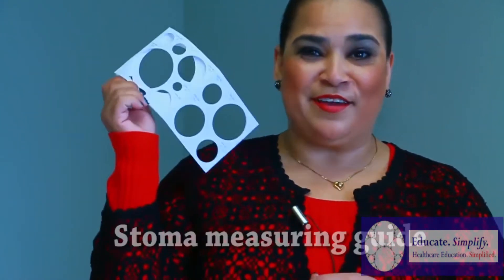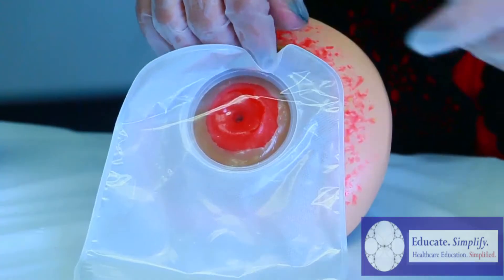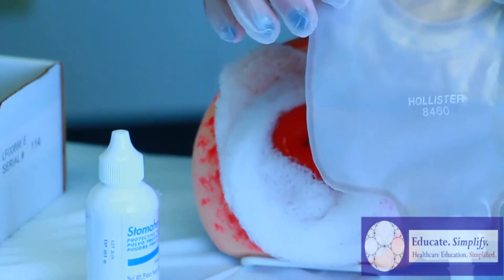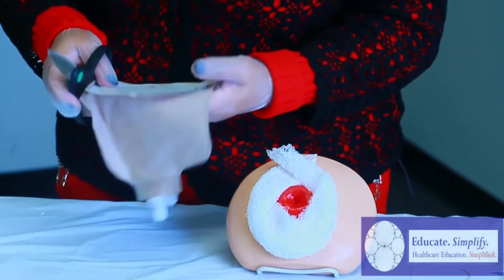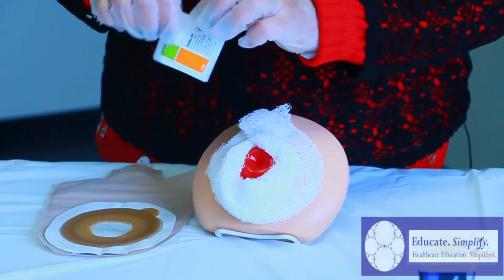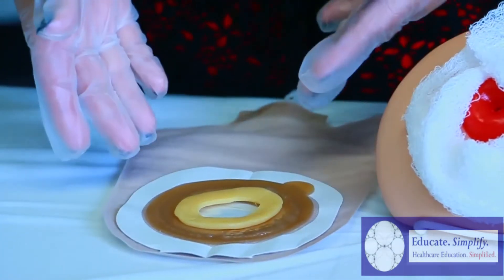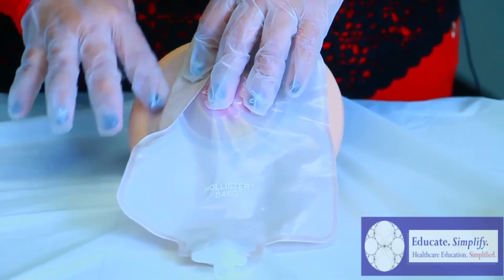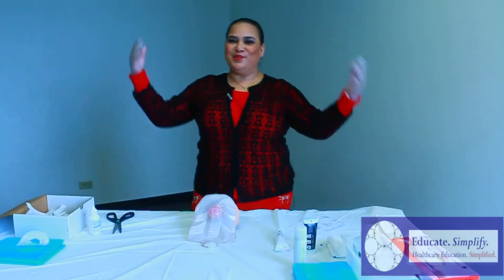CHANGING OF ILEAL CONDUIT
General Introduction

Approximately 1,000,000 people in the United States have an ostomy and more than 130,000 ostomy surgeries are performed in the U.S. each year. Health care providers are likely to care for an individual with an ostomy (home care, inpatient acute care, emergency room, long term care and primary or ambulatory care).  Since most healthcare workers are frequently working with patients with ostomy it is only but right to acquire knowledge of ostomy care.

Course Description

This 1 hour course aims to assist healthcare professionals acquire the knowledge, understanding and skills to become competent practitioners. This course will help you to become competent in caring for patients with a stoma.

Objectives

At the conclusion of this course, participants will be able to:

1. Acquire knowledge about Ostomy
- Define what is Ileal Conduit and list Indications for Urostomy

2. Obtain knowledge on Proper  Ostomy Care
- Observe proper care of the stoma, how to empty pouch,
changing and removing system and applying new pouch.

3. Recognize stoma abnormalities
- Identify common complications after ostomy surgery which warrants medical attention

4. Gain knowledge for patient education
- Be able to teach and demonstrate to patient proper way of changing Ileal Conduit.

Content/Outline

 Recognize the 3 basic types of ostomies

What is ileal conduit diversion surgery?

Your stoma

Ileal conduit care and tips

How to empty the pouch

Removing pouch and flange

Applying new pouch and flange